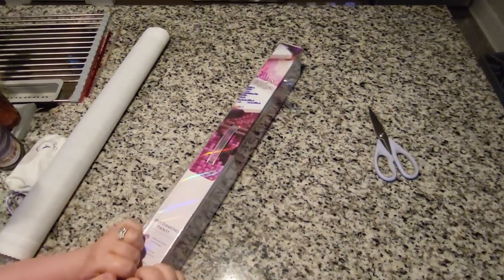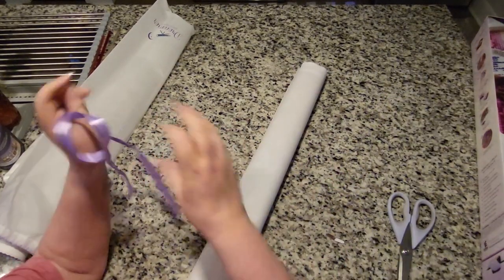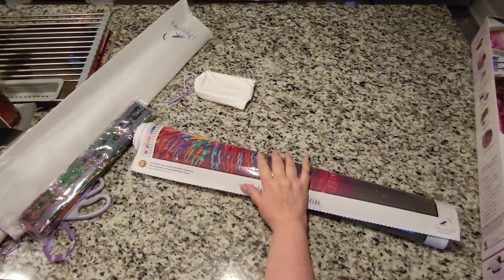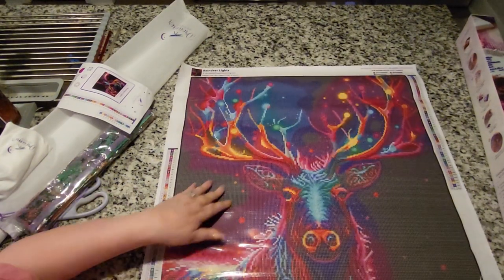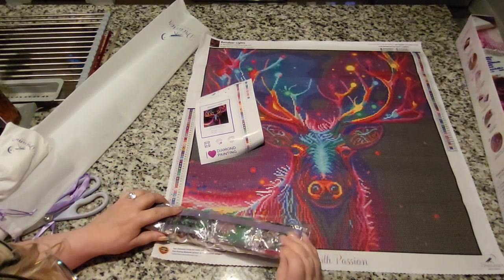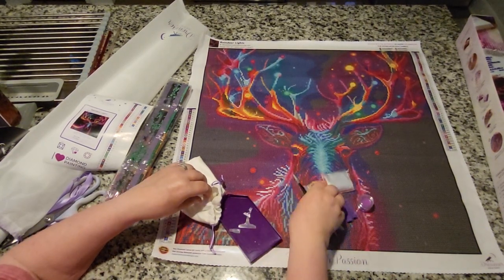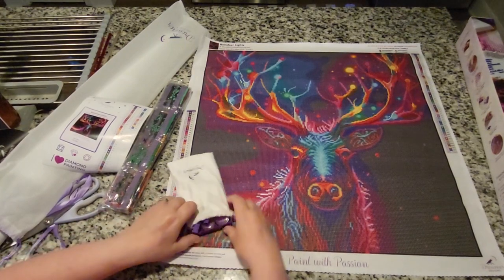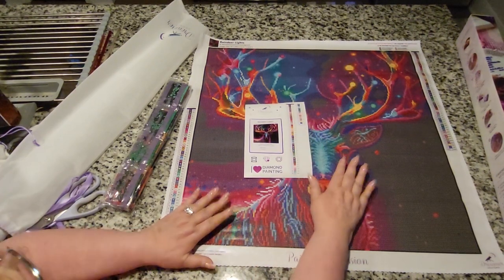Reindeer Lights - A Dreamer Designs Unboxing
From Dreamer Designs, Reindeer Lights a kit with some special features.